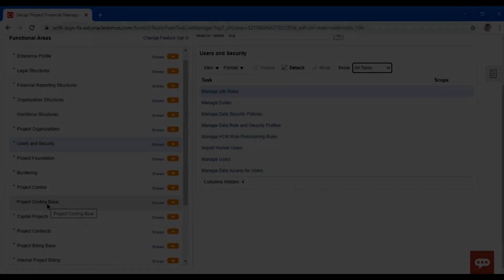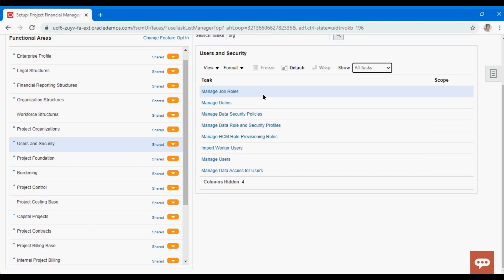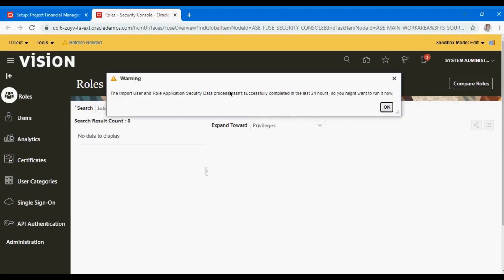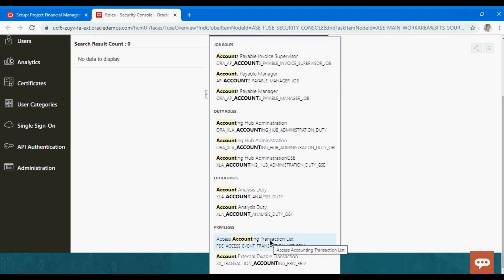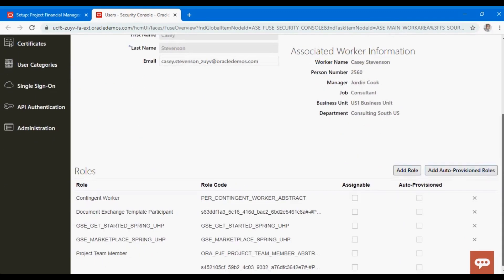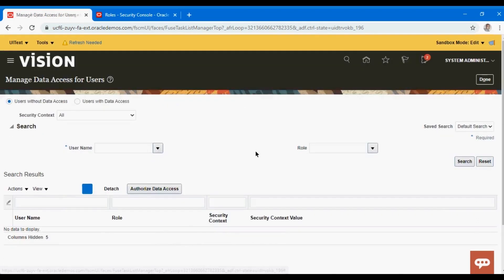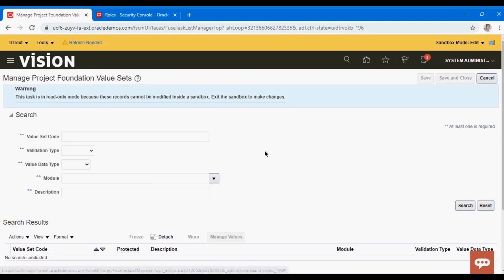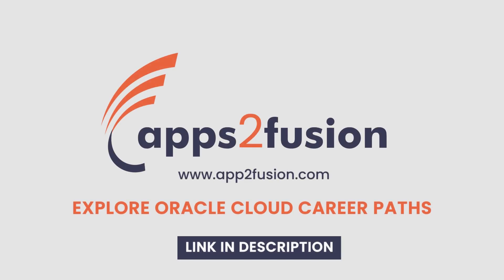How Roles are assigned to Users in Oracle Project Portfolio Management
In this video, understand what parts roles play in Oracle PPM and How the roles are assigned to each user.